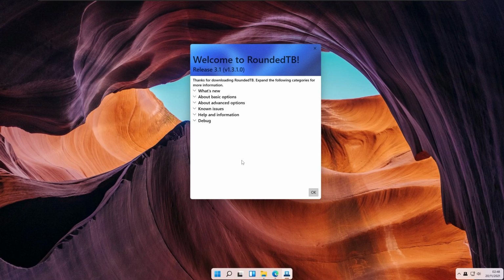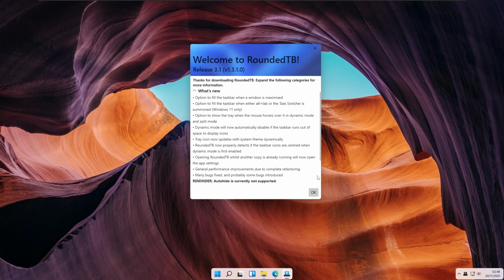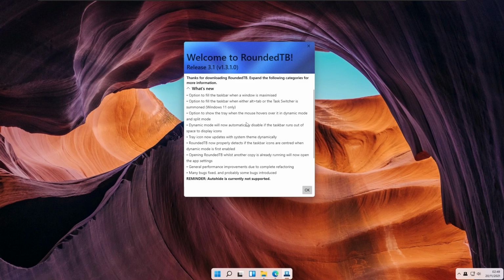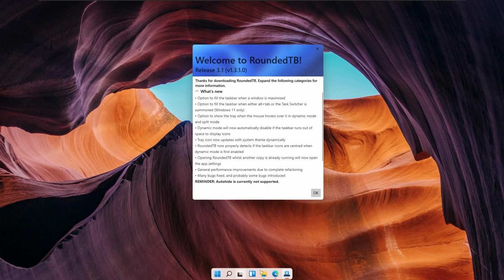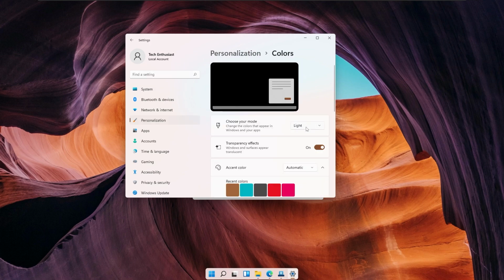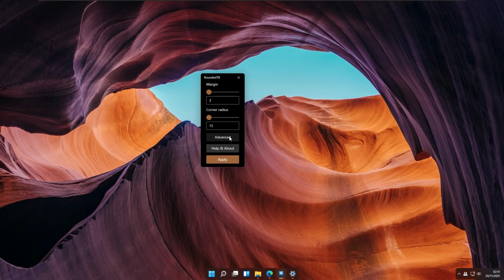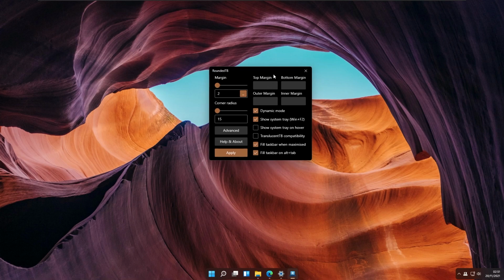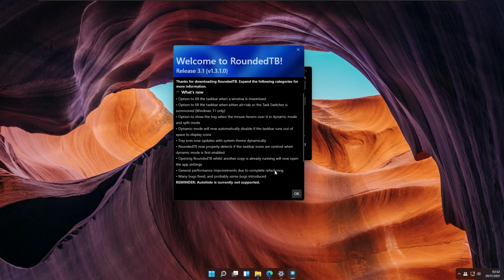Windows 11 Taskbar Customization || RoundedTB 3.1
In this video I will show you some major changes in windows customization tool RoundedTB 3.1.